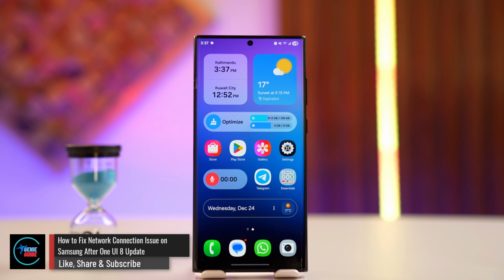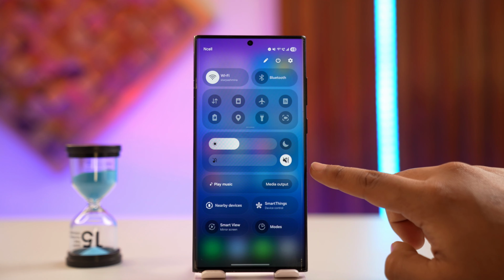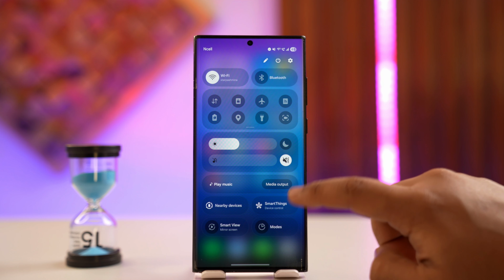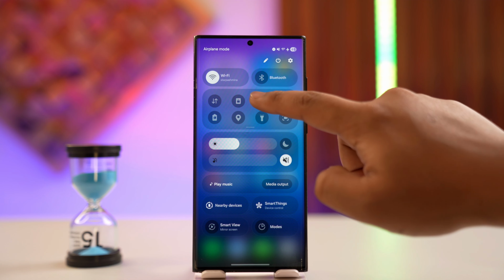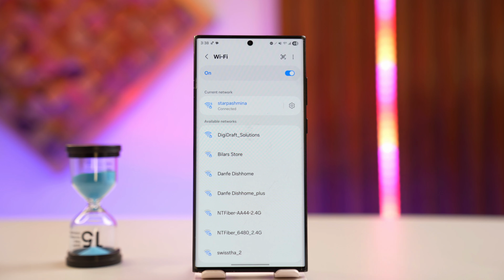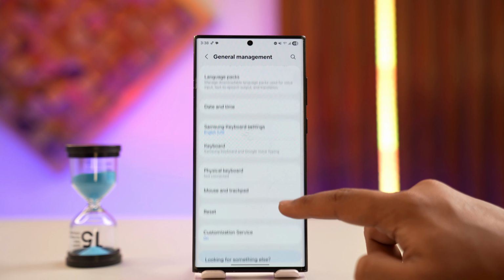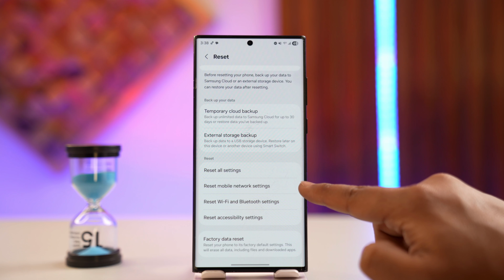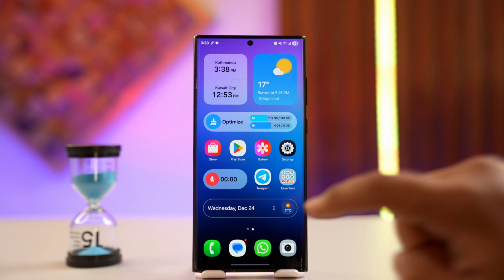How to Fix Network Connection Issue on Samsung After One UI 8 Update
Network connection issues after a major Samsung update, such as One UI 8, are more common than many users realize. After a system update, your Galaxy phone continues running background optimization tasks, app updates, and network reconfigurations. During this period, Wi-Fi or mobile data may feel unstable, slow, or disconnect unexpectedly. In many cases, this is temporary and resolves itself once the system finishes settling.

Immediately after updating, it is recommended to give your phone some time before making major changes. Waiting 24 to 48 hours allows background processes to complete, caches to rebuild, and network services to stabilize. Jumping into aggressive troubleshooting too quickly can sometimes make things worse instead of better.

If the issue continues, a simple but effective step is toggling Airplane mode. Turning it on briefly disconnects all wireless radios and forces them to reconnect when turned off. This can refresh your network connection and fix minor glitches caused by the update. Similarly, forgetting and reconnecting to your Wi-Fi network can help if the saved configuration became corrupted during the update. Re-entering the password ensures a clean connection setup.

For more persistent problems, Samsung provides built-in reset options specifically for network-related issues. Resetting Wi-Fi and Bluetooth settings clears saved networks, paired devices, and temporary network data without affecting your apps or personal files. If the problem is related to mobile data, resetting mobile network settings can resolve issues with signal detection, data drops, or carrier configuration errors introduced after the update.

After performing any network reset, restarting your phone is essential. A reboot allows the system to apply the changes properly and reinitialize all network services. In most cases, one of these steps is enough to restore stable connectivity after a One UI update.

These fixes apply to both Wi-Fi and mobile network problems and are safe to perform on any Samsung Galaxy device. If issues persist beyond these steps, the problem may be carrier-related or require a future software patch, but most users see improvement using the methods shown in this video.

Timestamps:
0:00 Introduction
0:11 Letting the phone settle after update
0:23 Toggling airplane mode
0:30 Forgetting and reconnecting Wi-Fi
0:39 Resetting network settings
1:08 Conclusion